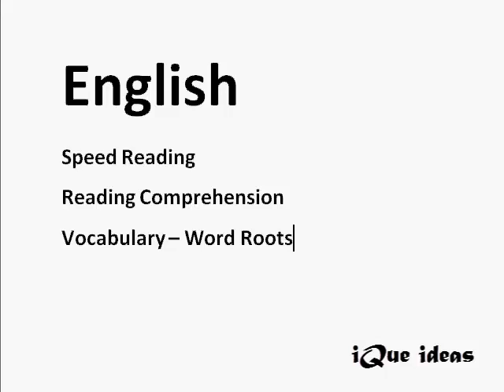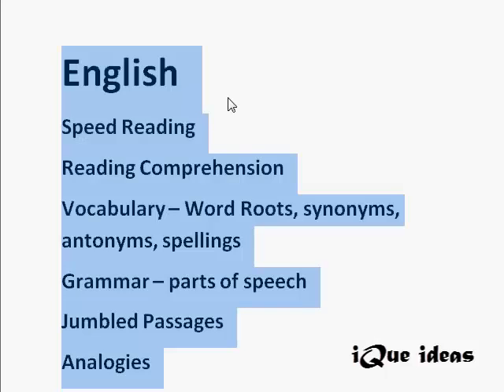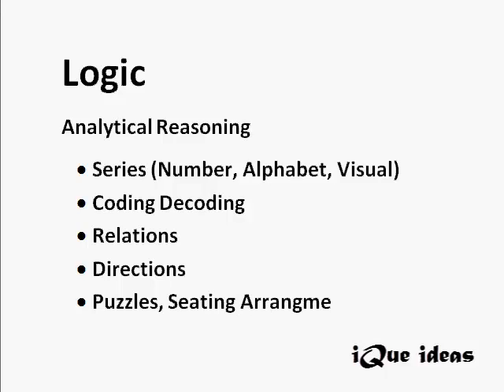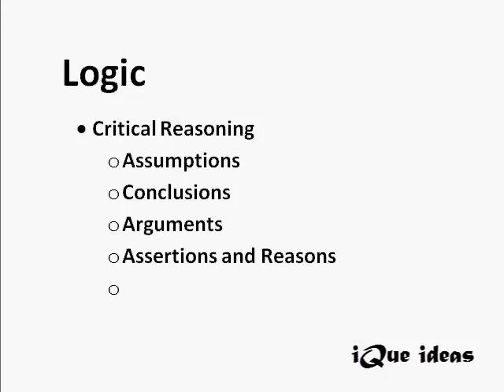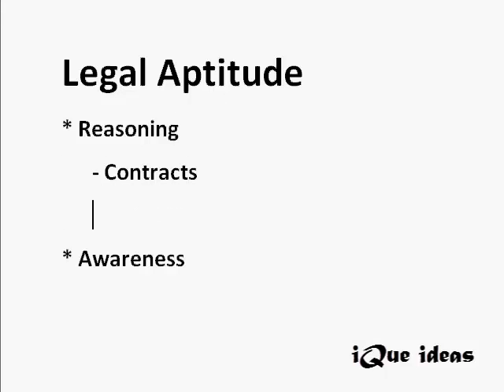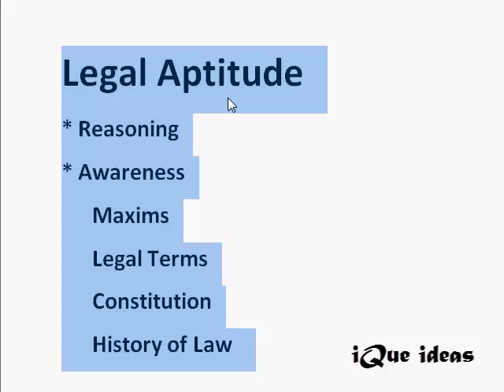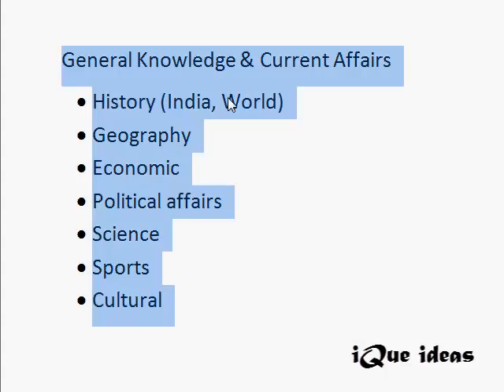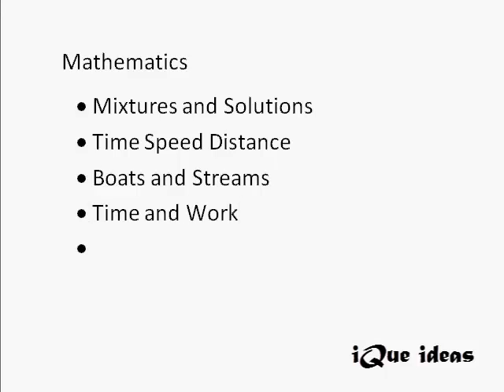how to prepare for CLAT? Understand complete syllabus | iQue ideas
A run through of the basic syllabus for most 5-Year Integrated LLB - Legal Entrance Exams of India